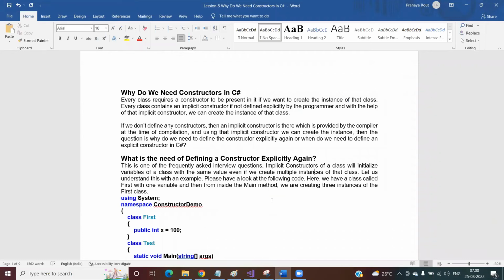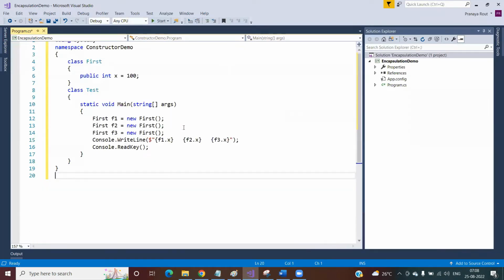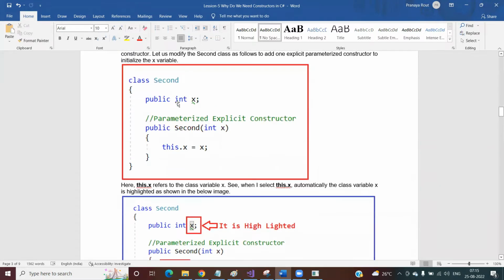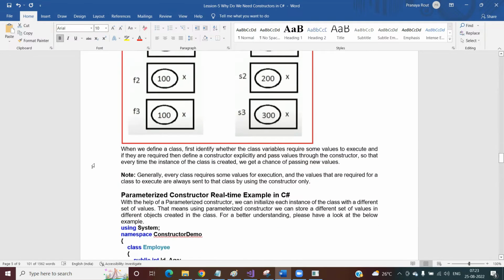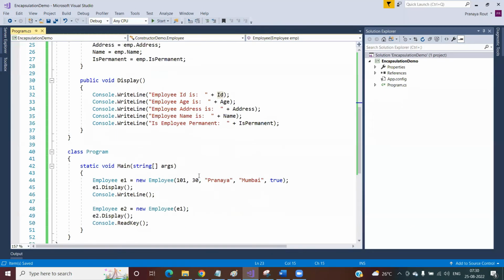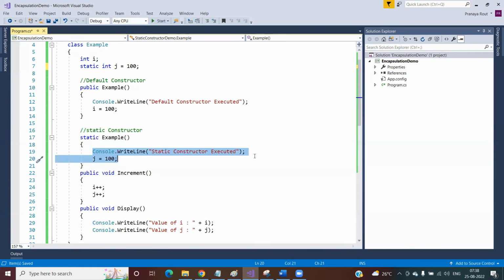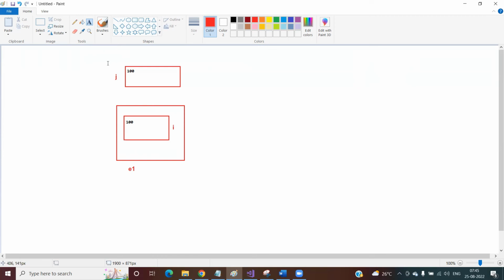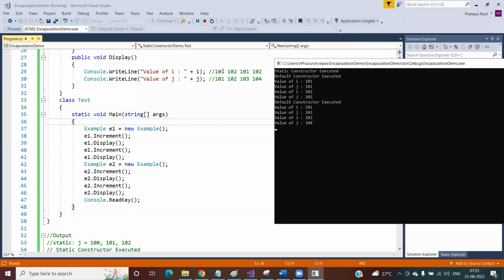Why do we need Constructors in C# | Why do we need Constructors in CSharp with Examples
Why do we need Constructors in C#
In this video, I am going to discuss Why do we need Constructors in C# with Real-time Examples. As part of this video, we are going to discuss the following pointers in detail.
What is the need of Defining a Constructor Explicitly Again?
Parameterized Constructor Real-time Example in C#
Copy Constructor Real-time Example in C#
Static Constructor Real-time Example in C#

Every class requires a constructor to be present in it if we want to create the instance of that class. Every class contains an implicit constructor if not defined explicitly by the programmer and with the help of that implicit constructor, we can create the instance of that class.

If we don’t define any constructors, then an implicit constructor is there which is provided by the compiler at the time of compilation and using that implicit constructor we can create the instance, then the question is why do we need to define the constructor explicitly again or when do we need to define an explicit constructor in C#?

Why do we need Constructors in CSharp
Why do we need Constructors in C# with Examples
Why do we need Constructors in CSharp with Examples
Need for Constructors in C#
Need for Constructors in CSharp
Need for Constructors in C# with Examples
Need for Constructors in CSharp with Examples